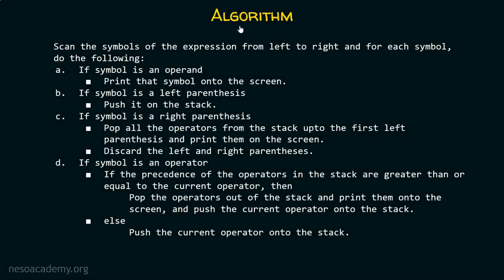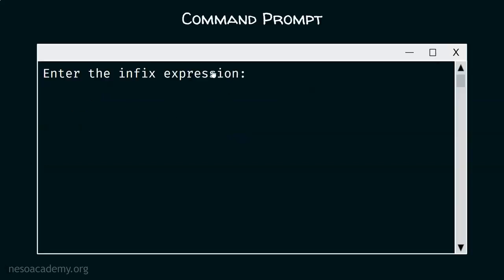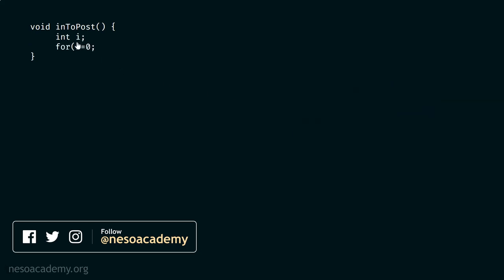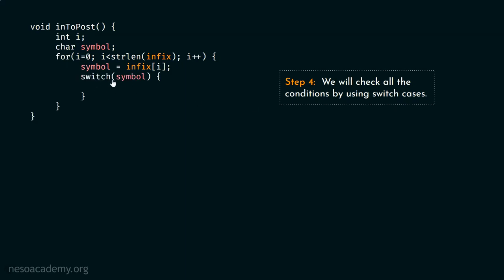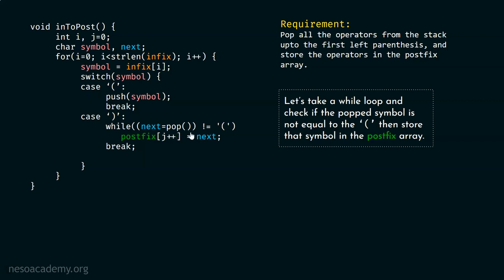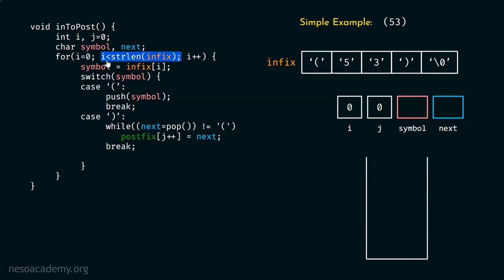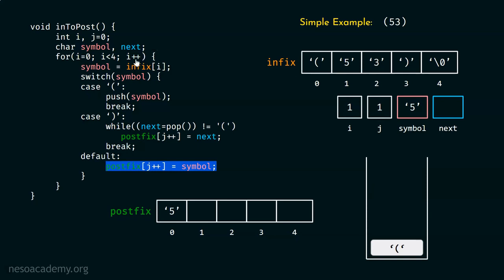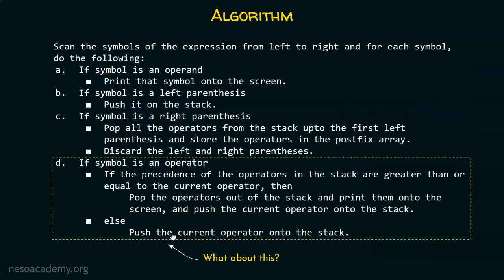136 Application of Stacks Infix to Postfix Part 6